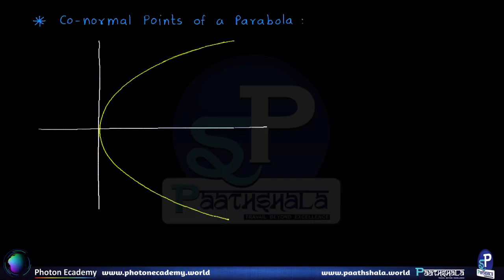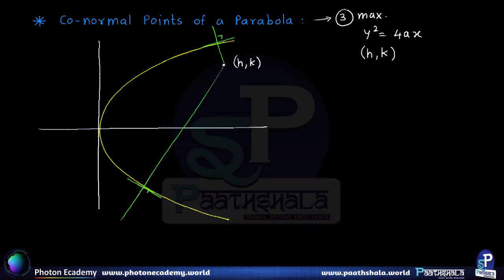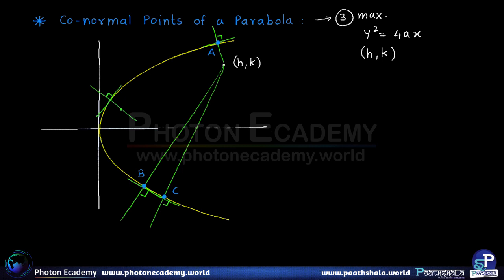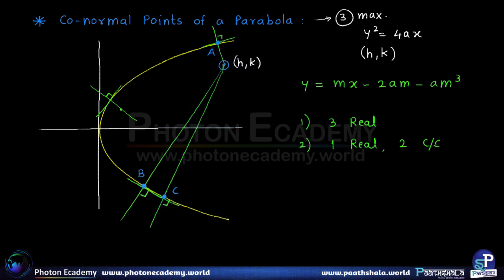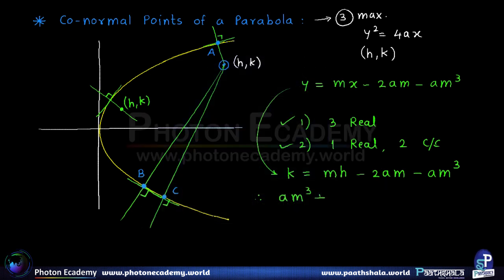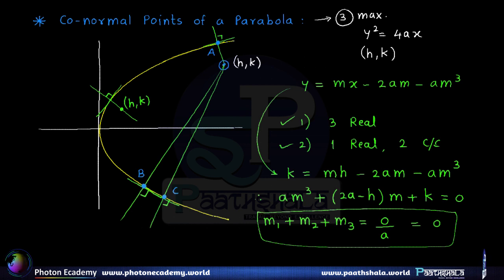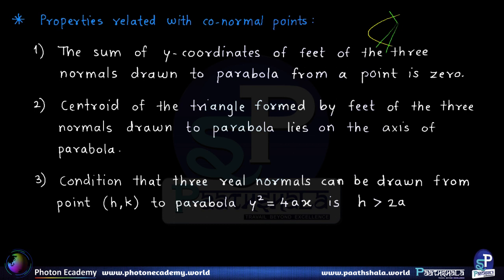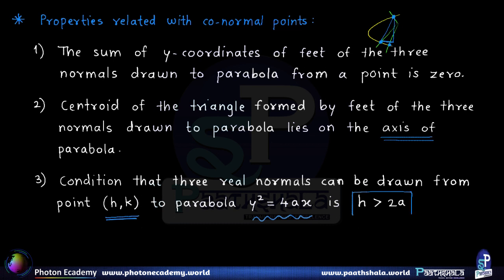Parabola 15 Co normal Points | SBM sir